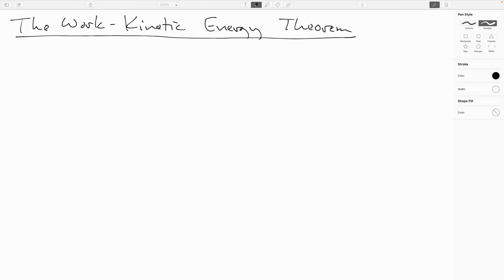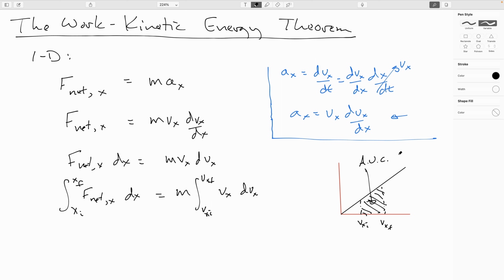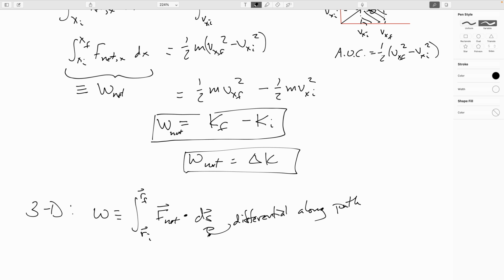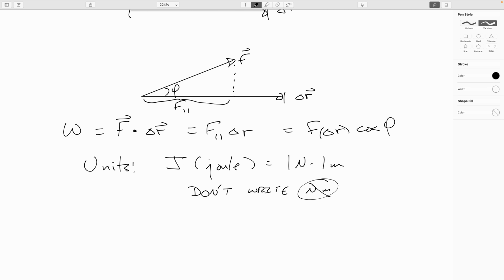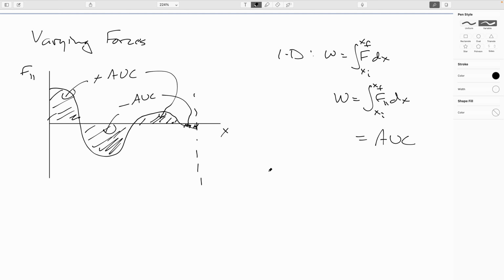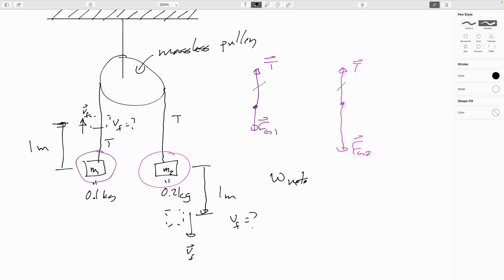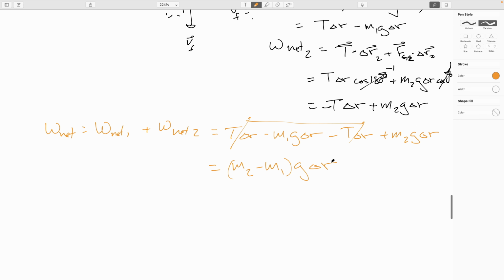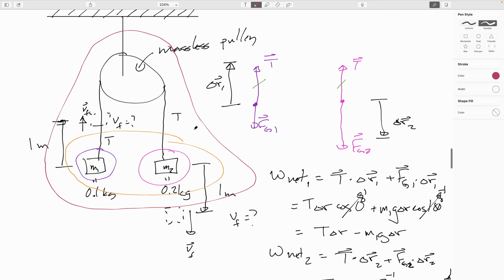11.3: Work and Kinetic Energy-The Work-Kinetic Energy Theorem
We obtain the Work-Kinetic Energy Theorem and revisit Atwood's Machine.